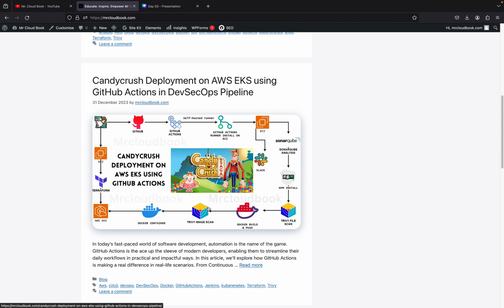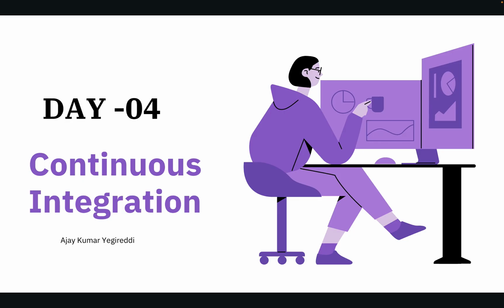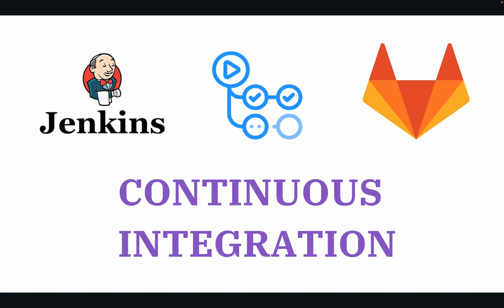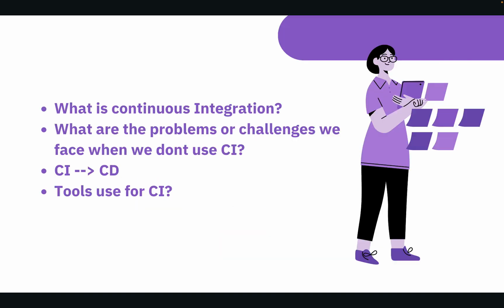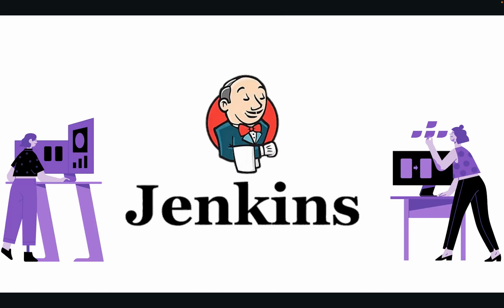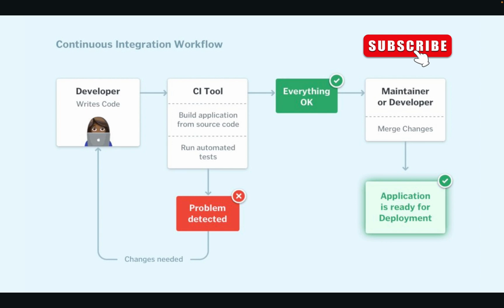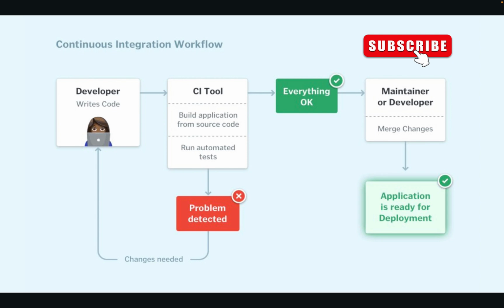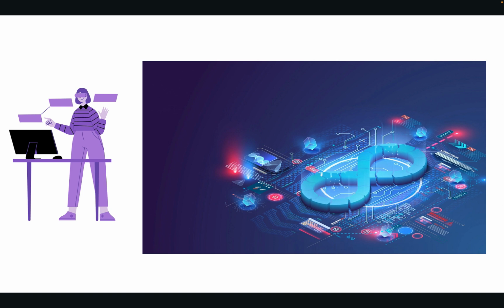Day 04 Continuous Integration